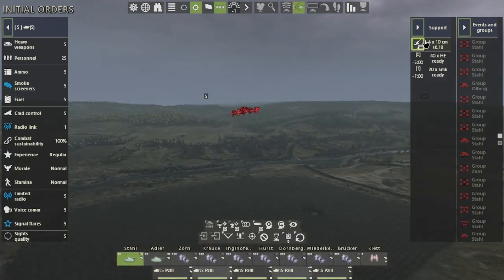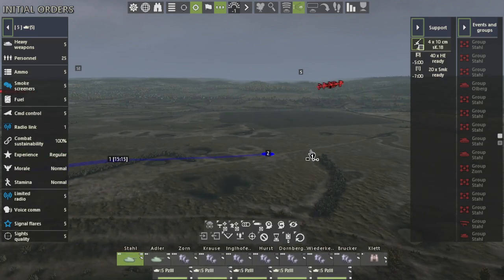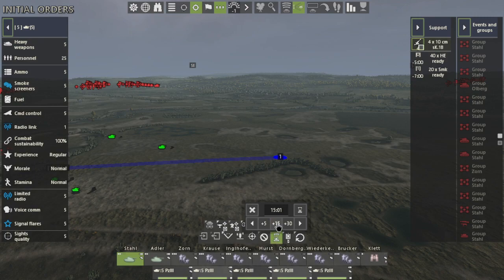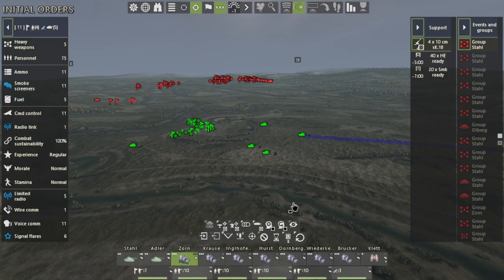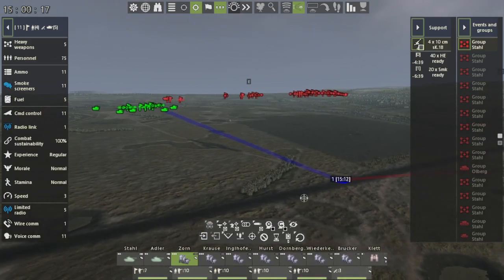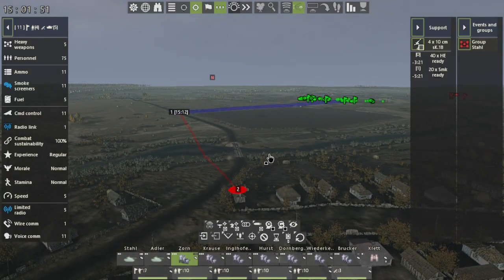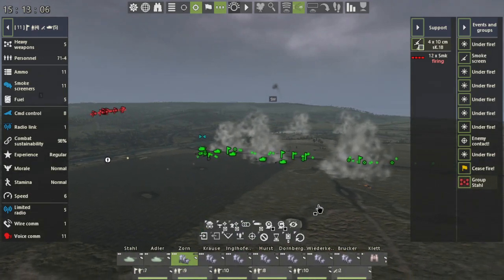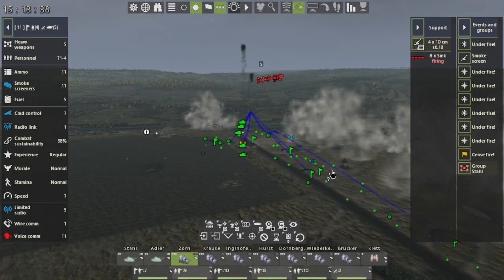Perfect TACTICAL Operations? Graviteam Tactics Mius Front Tutorial